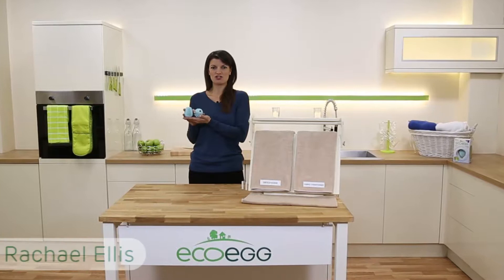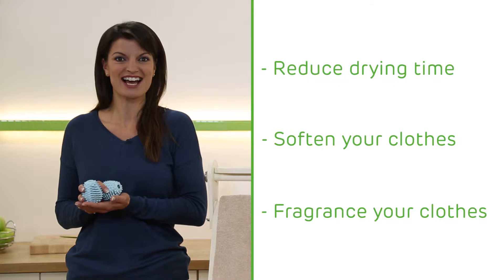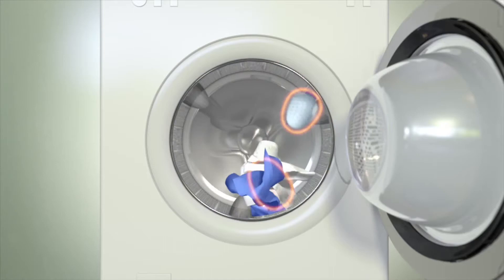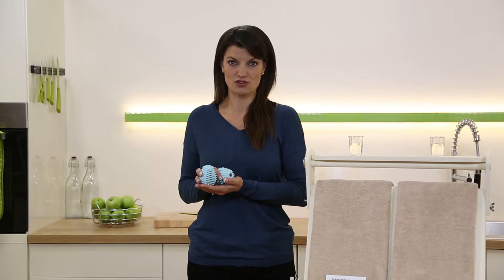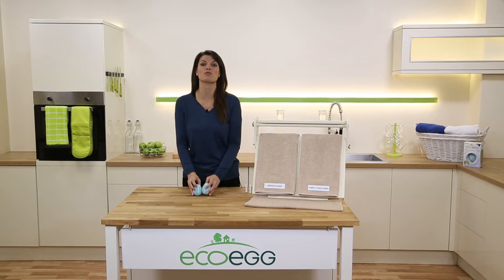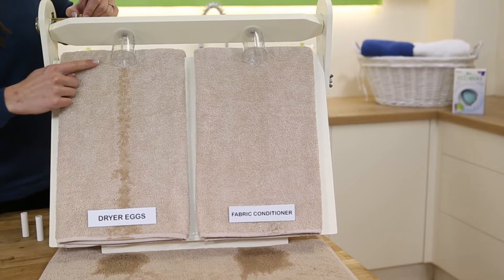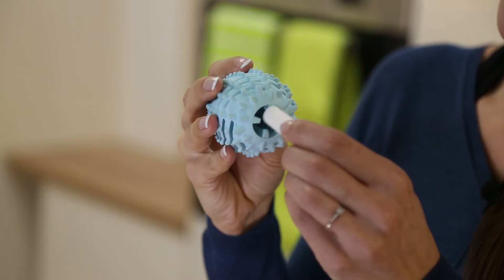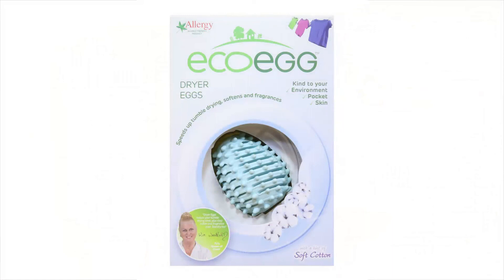Ecoegg vajíčko do sušičky prádla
Tohle je unikátní a převratný výrobek. Ušetří vám spoustu času, energie a peněz. Vaše prádlo bude nádherně voňavé a heboučké.